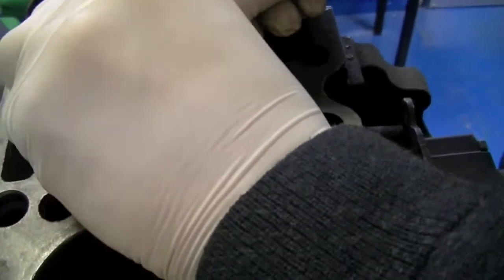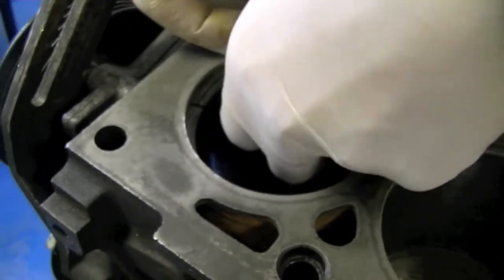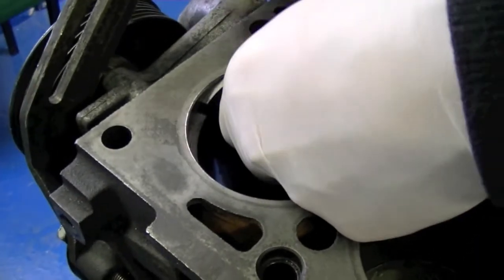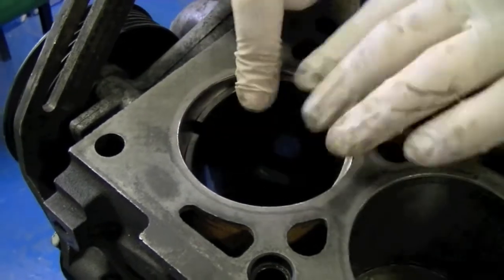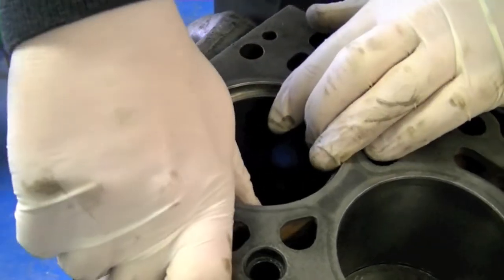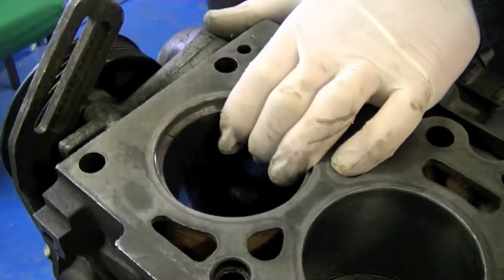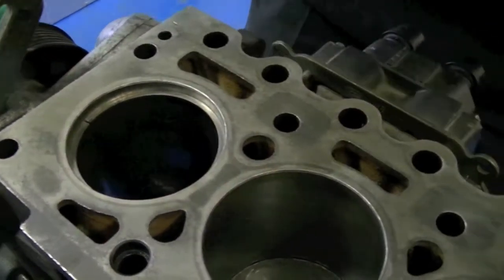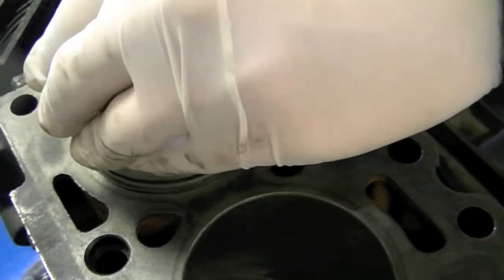Nick Piston Ring Gap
how to measure piston ring gap. Feeler gauge.